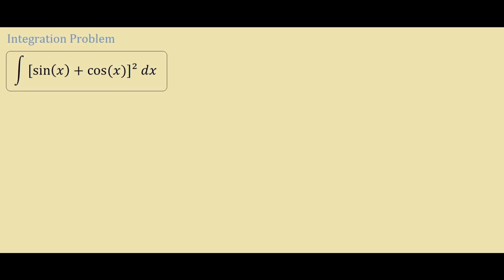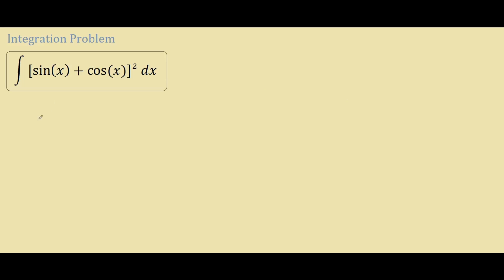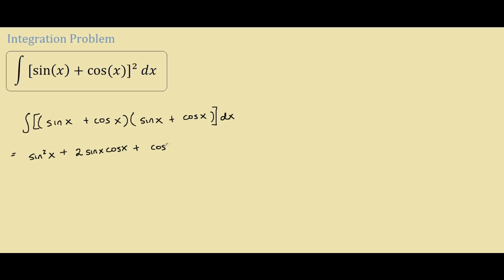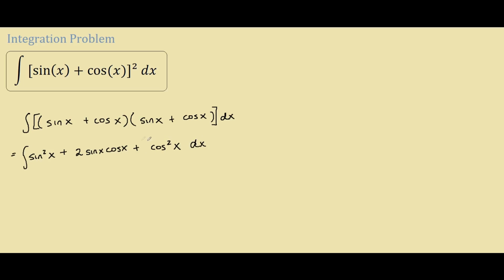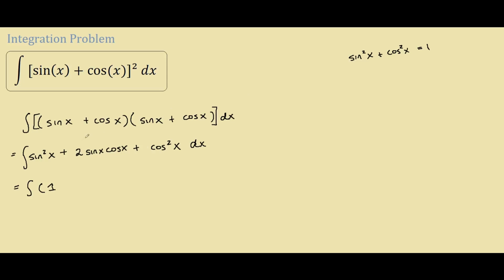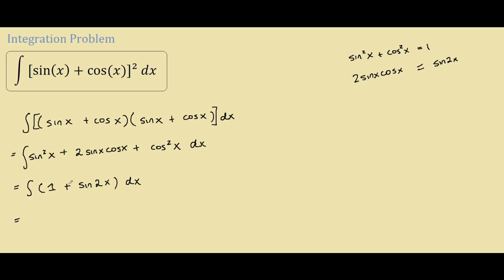Integral of (sinx + cosx)^2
How to integrate (sinx + cosx)^2?

Using trig identities
sin²x + cos²x = 1
2sinxcosx = sin2x